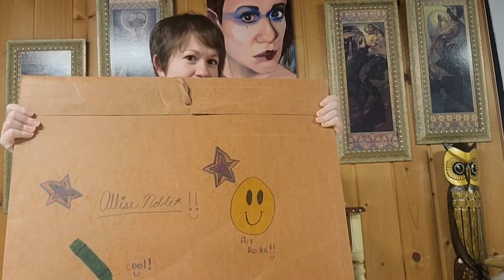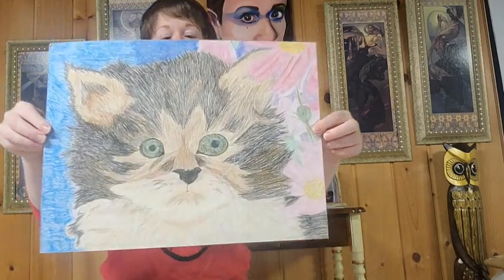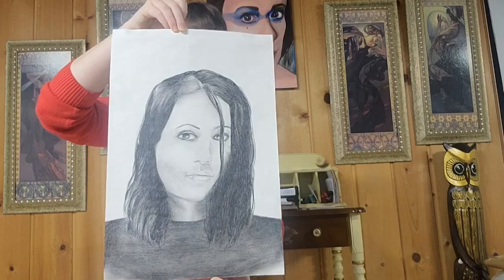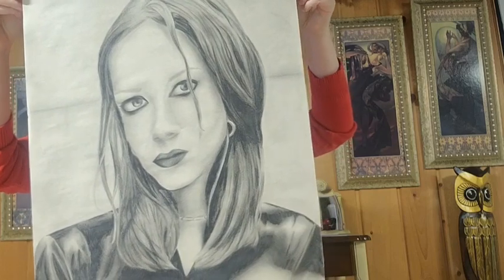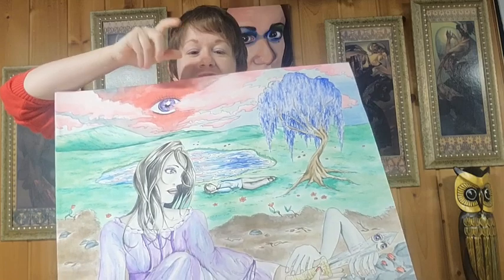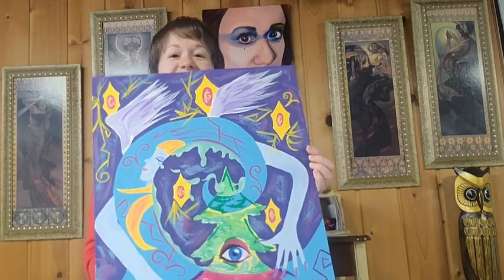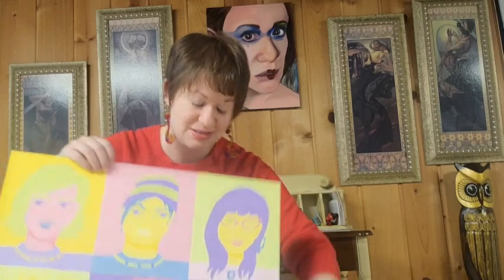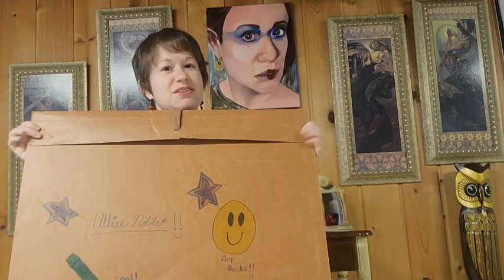What's In My Portfolio? (What's In My Bag, For Artists!)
I recently discovered a very old portfolio in the back of one of my closets I hardly get into while doing some end of the year organizing - What could be in here??? Let's take a look!

I hadn't peeked at this since I moved out of my parents' house quite long ago ;D, so this was a trip!